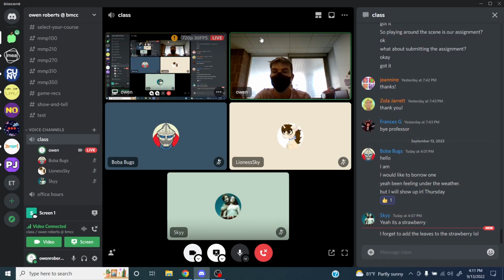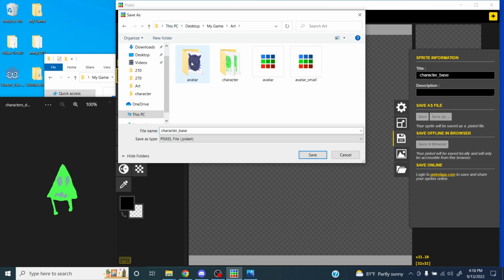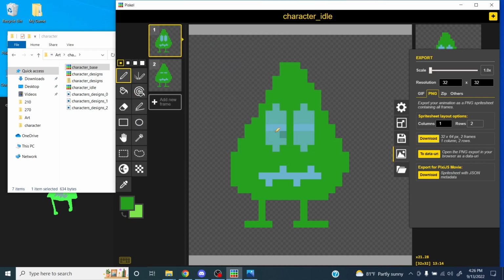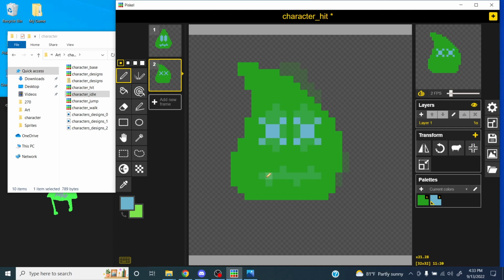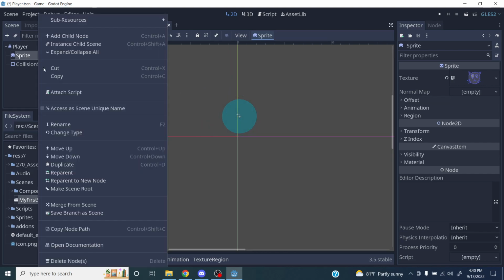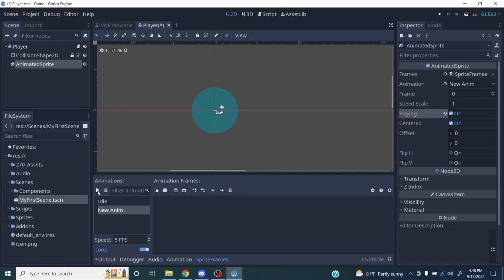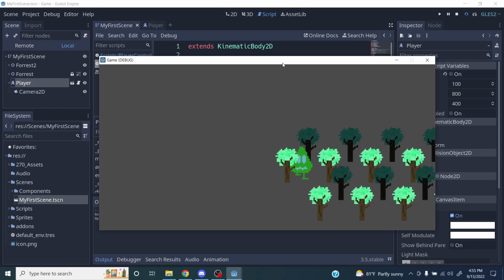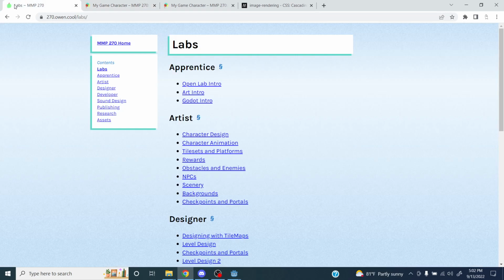Character Animation ~ MMP 270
This video covers creating animations for characters states using Piskel sprites sheets, and uploading the Character Design and Animation assignment on the Open Lab.